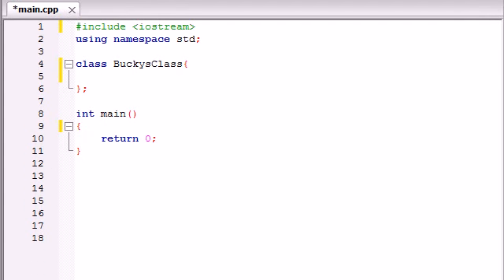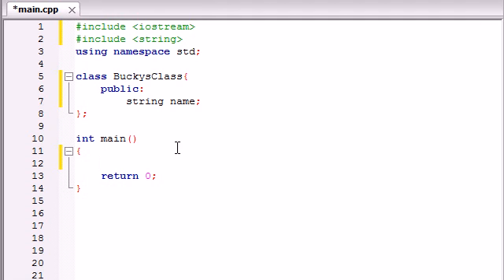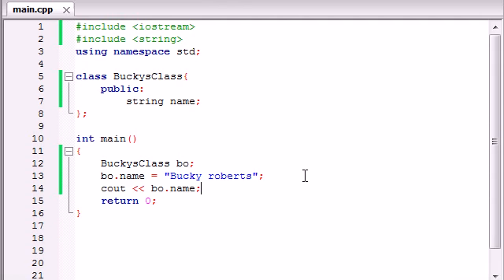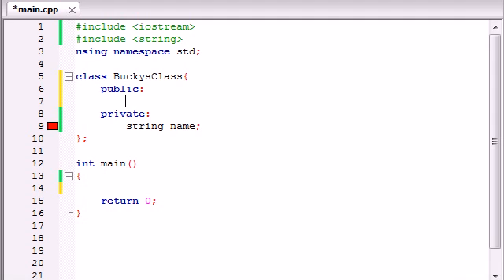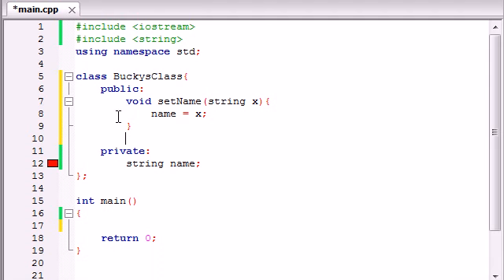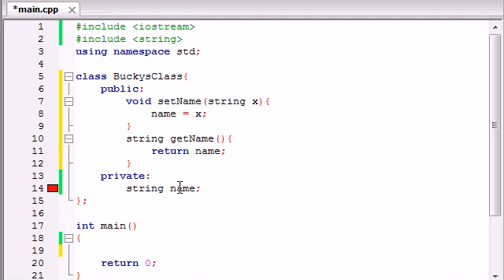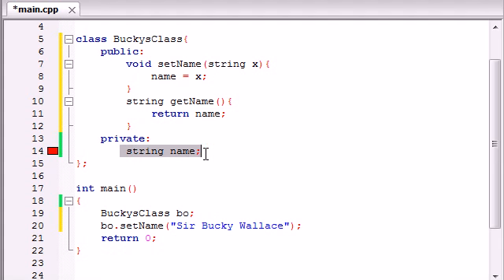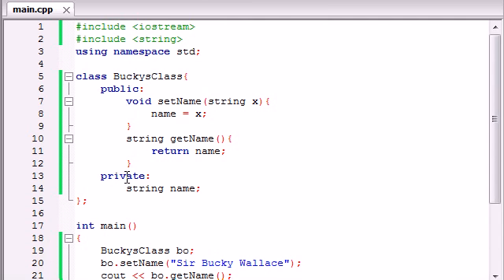Buckys C++ Programming Tutorials - 13 - Using Variables in Classes